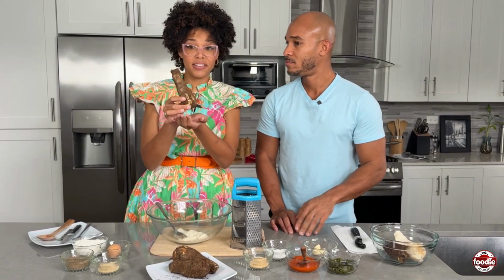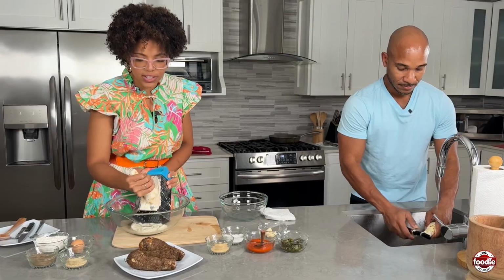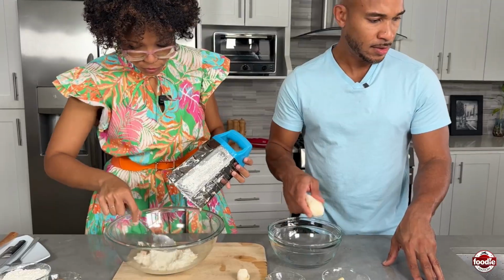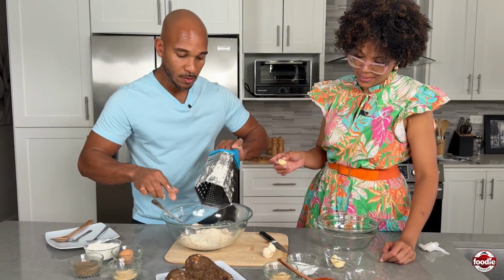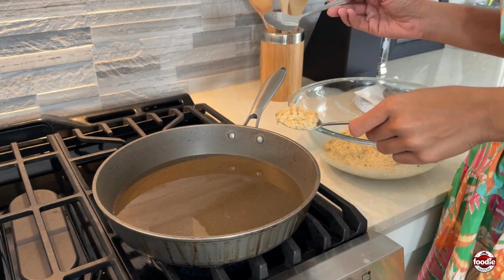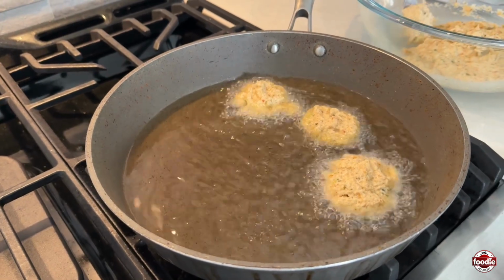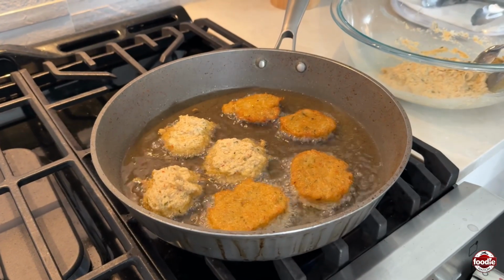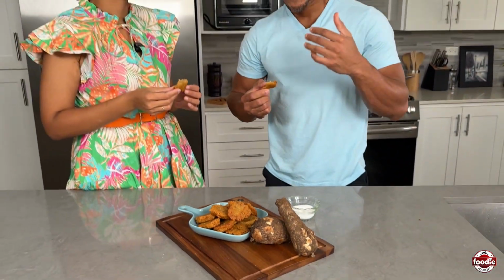How To Make Tannia Accra 🇹🇹 Foodie Nation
In Episode 4 of How To? Foodie Nation, this week were diving into a recipe straight from Tiffany’s childhood, her Granny’s Tannia Accra!

Never heard of it? You’re not alone! But once you try it, you’ll never forget it. Khary’s in the kitchen helping bring this crispy, golden, root-vegetable goodness to life, while Tiffany serves up the memories (and maybe a few songs along the way).

RECIPE
Yield : 16 Accra
You will need :
1lb Tania (grated)
1 tbsp Garlic (grated)
2 tbsp Pimento sauce (Recipe on Foodie Nation)
1 heaping tbsp Green seasoning
1 tbsp Flour
1⁄2 tsp Garlic powder
1⁄2 tsp Onion powder
Heaping 1⁄2 tsp salt
How to :
1. Peel Tania and grate into a bowl.
2. Add all seasonings
3. Mix with a fork, it will be a wet, paste like consistency.
4. Add flour and mix.
5. Spoon batter and shallow fry until edges get golden brown, flip and cook the other
side.
6. Drain and serve.